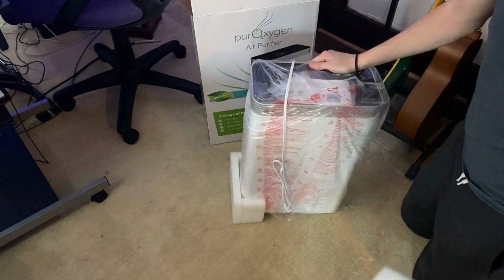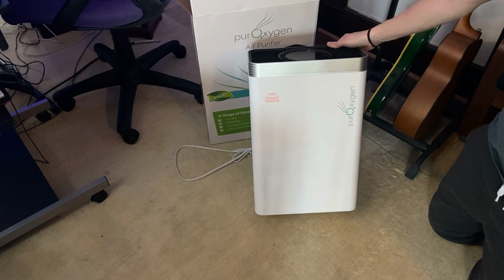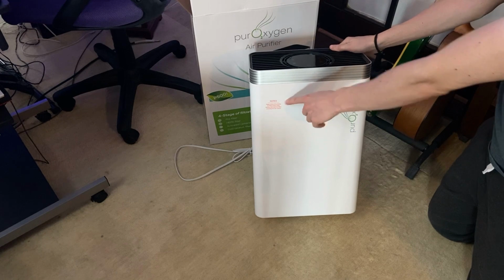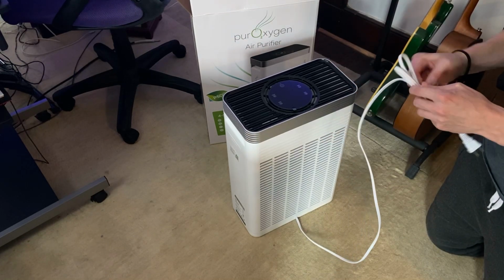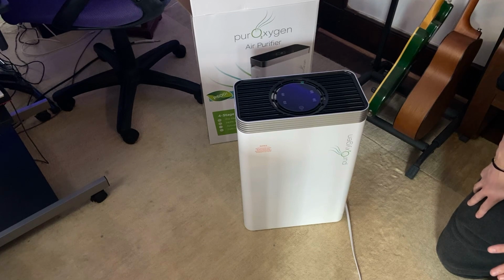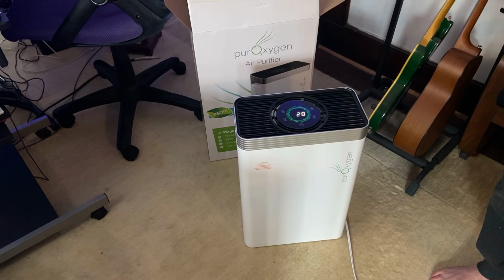PURO²XYGEN P500i - Air Purifier with H13 HEPA Filter (Unboxing Review)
- 🔥 View Current Price: ➡️

Review of the PURO²XYGEN P500i - Air Purifier with H13 HEPA Filter - Up to 1650 sq ft Large Room Air Purifier for Home - Air Cleaner for Pet Dander, Dust and Indoor Pollutants- WiFi Control, Child Lock

• Rapid Air Purification: Add a fresh element to any space with air purifiers for home large room designed to clean 550 sq ft/hr, 1100 sq ft/2 hrs, 1650 sq ft/3 hrs. Filters 99% of airborne contaminants.

• Multi-Stage Air Cleansing: Capture particles just 0.3 microns while eliminating odors with a true HEPA filter. Crafted with four filters that last 3000 hours and a filter status indicator.

• Seamless Ease of Use: Easily control your air cleaners for home through a Wi-Fi enabled app. Choose from a variety of modes, or switch the true hepa air purifier to Sleep Mode for noise-free air filtering.

• Automated Sensors: React to air pollution in real-time with the smart air purifier automated sensors. Every room air purifier includes three speeds: two standard and one custom.

• Bonus Extra Features: Get the most out of your air purifiers for bedroom with child lock, automated fan mode, a filter health indicator, and an adjustable timer. All complemented by ≤ 56 dB noise output! 1-Year Warranty!